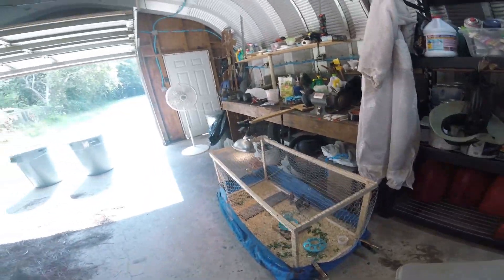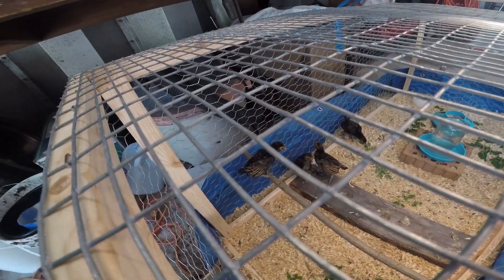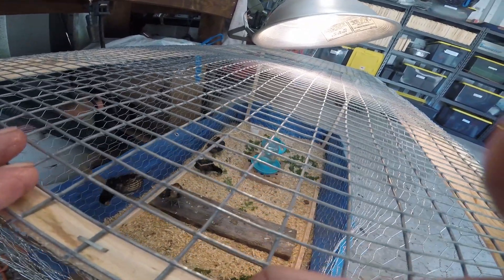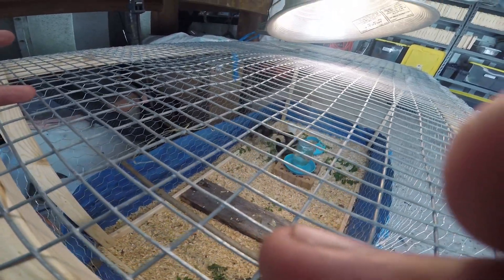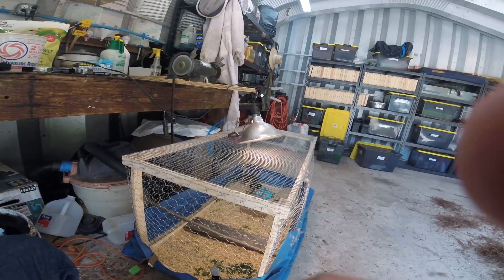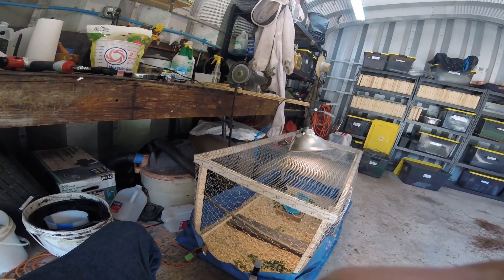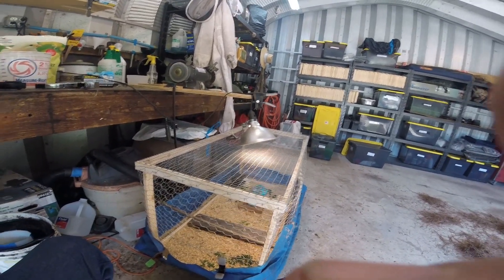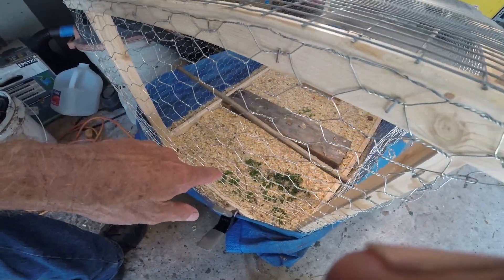Chick Kiss System